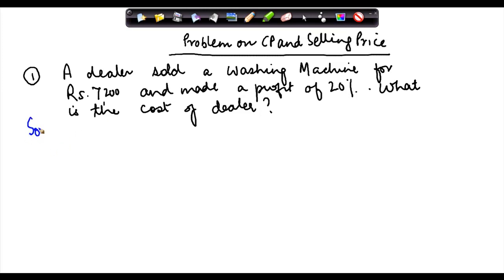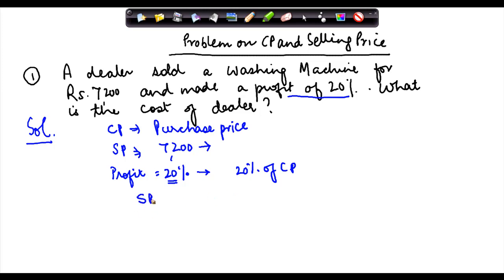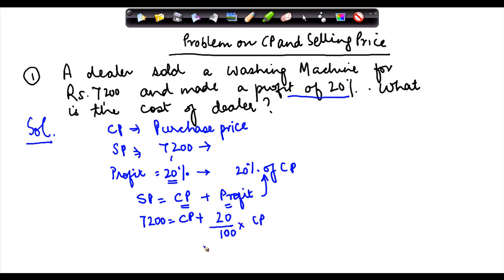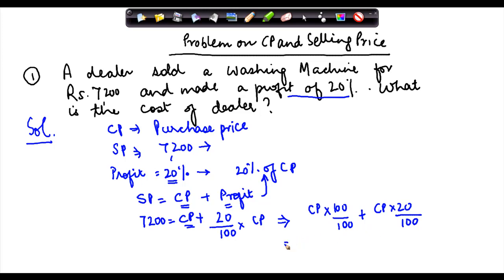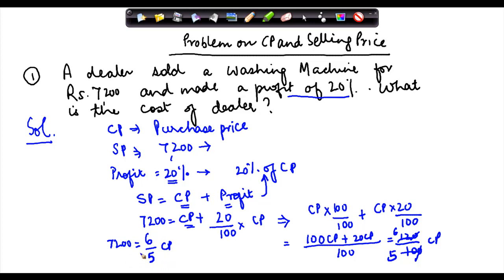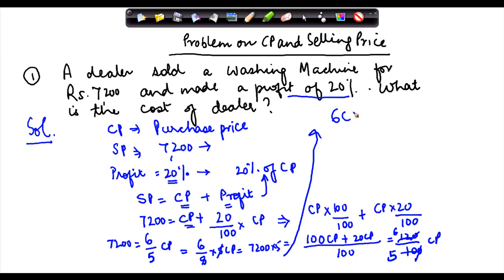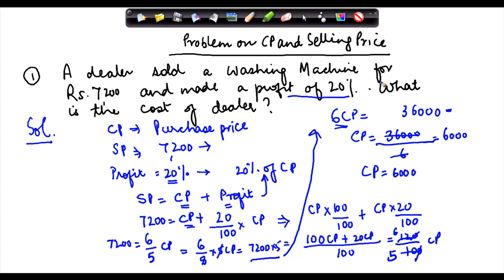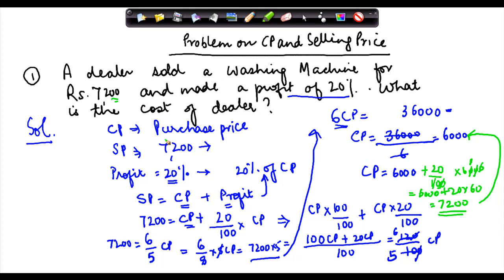Calculating cost price and selling price - Profit and Loss - Maths - ICSE,CBSE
Learn About - Calculating cost price and selling price - Profit and Loss - Maths - Class 7/VII - ISCE,CBSE - NCERT